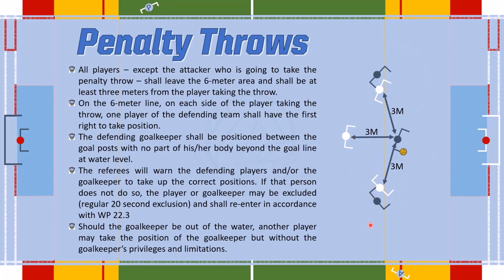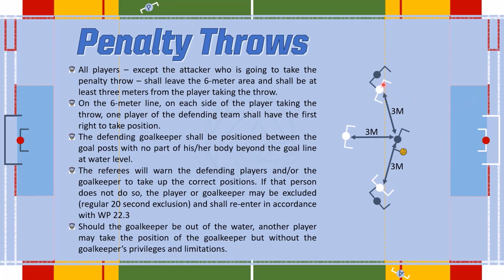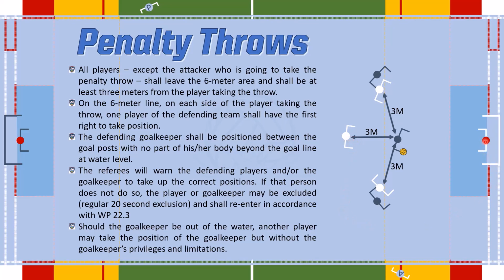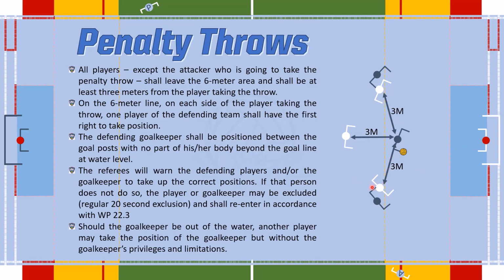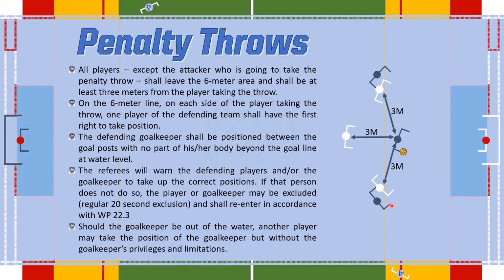Chad Talks Water Polo USAWP Penalty Throws